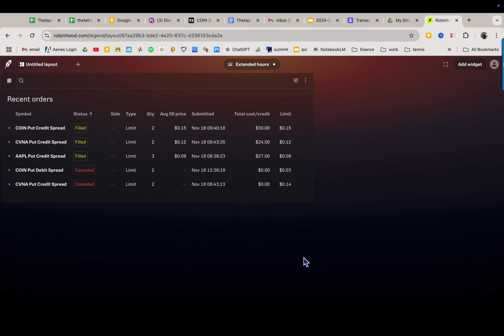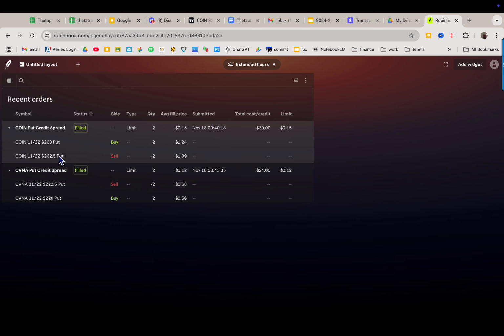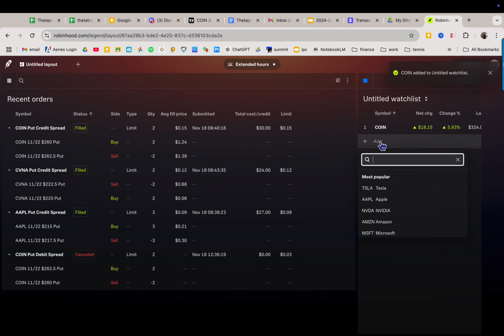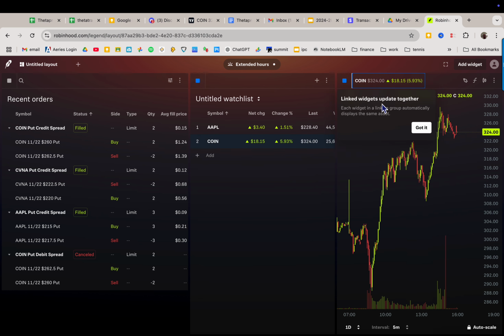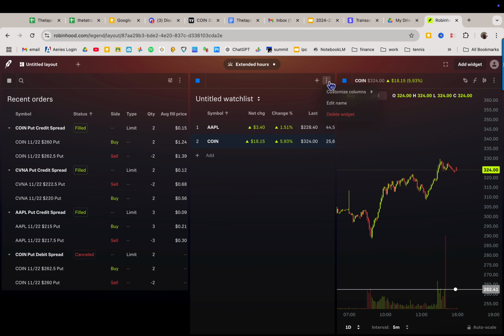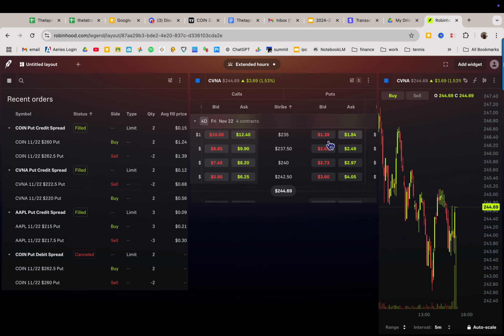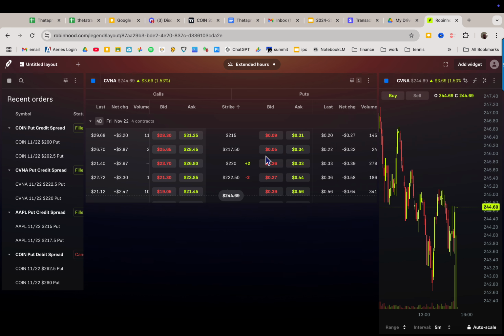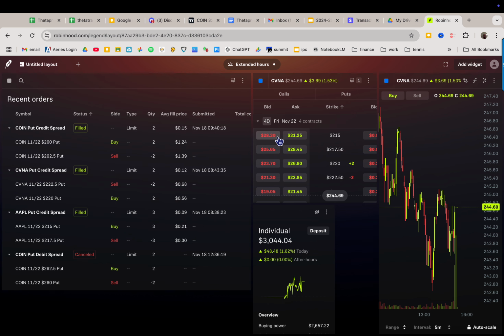How to Use Robinhood's New Legend Brokerage (Complete Walkthrough!) 🚀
In this video, I give you a step-by-step guide on how to use Robinhood's new Legend Brokerage platform. Whether you're a beginner or experienced investor, this walkthrough will help you get comfortable with customizing your dashboard, moving widgets, and navigating the new features of the platform. I’ll show you how to place trades, check your account information, and utilize the intuitive interface to manage your investments seamlessly.

📈 What You'll Learn:

How to move and customize widgets for a personalized experience
A tutorial on placing trades (stocks, options, crypto, and more)
Navigating account information, including balances, portfolios, and history
Tips for optimizing your experience on Robinhood Legend
If you’re excited about Robinhood’s latest updates and want to get the most out of the Legend Brokerage, this video is for you!